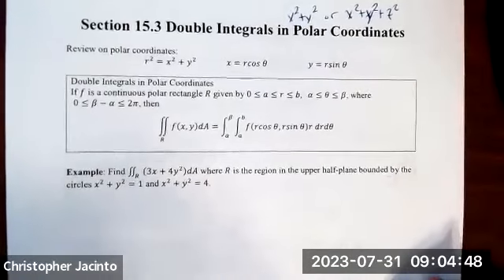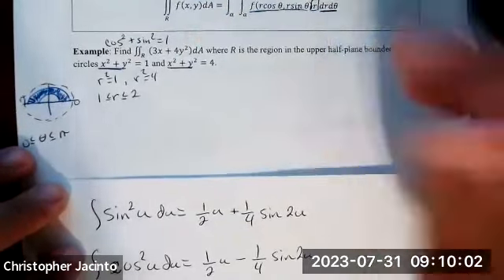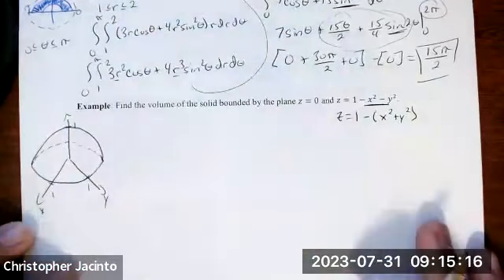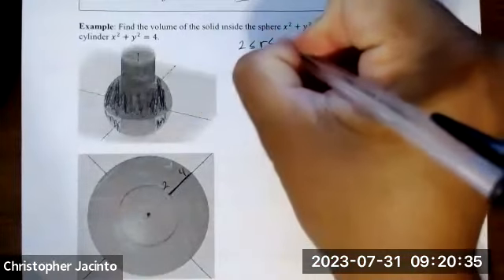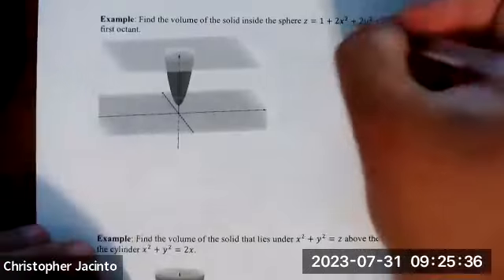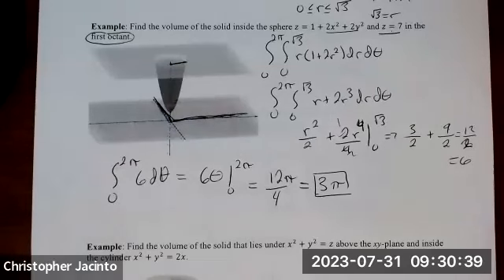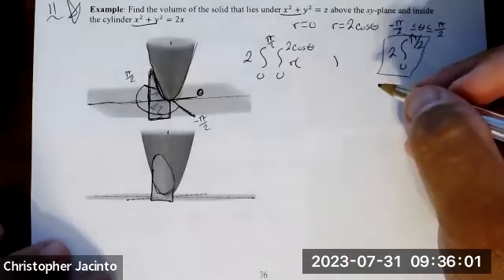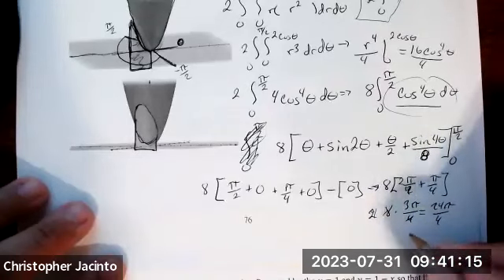Double Integrals in Polar Coordinates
This topic goes over the polar coordinates conversion from xy to r and theta to make double integration a little easier to do.